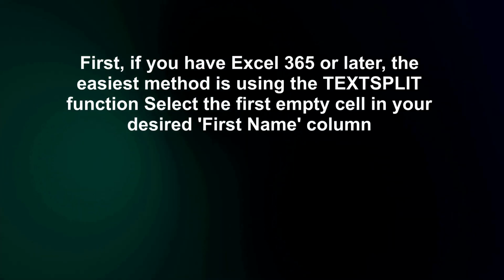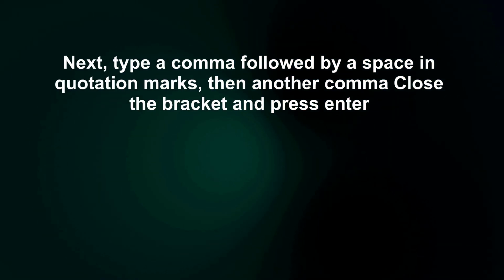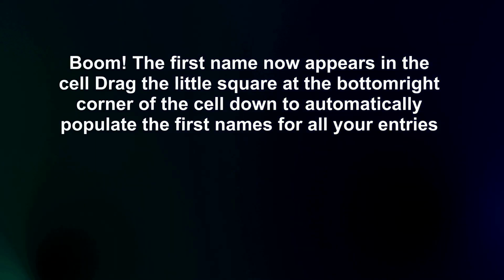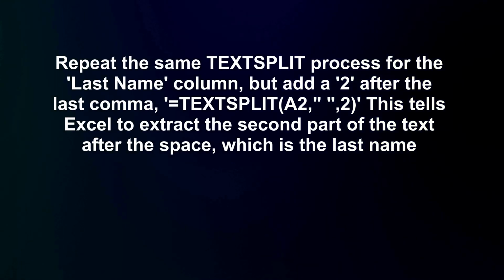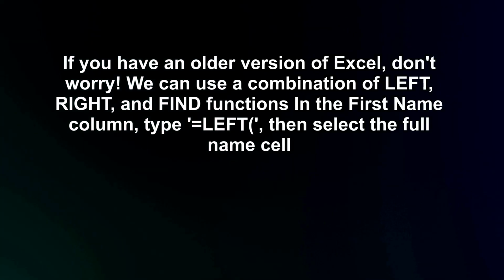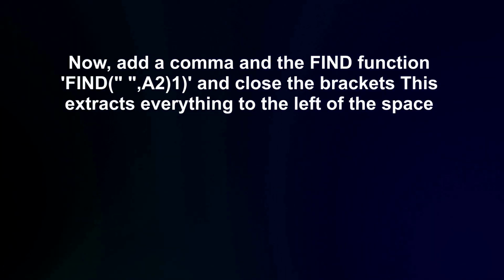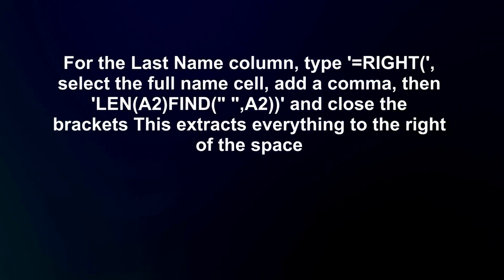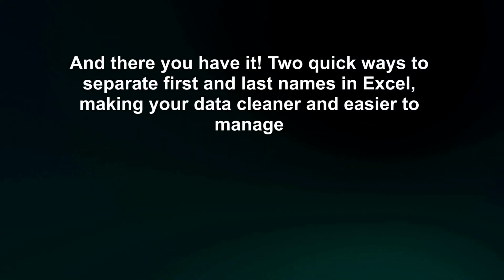How To Separate First & Last Names In Excel - GUIDE!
How To Separate First & Last Names In Excel demonstrates techniques for splitting full names into separate first and last name columns in Excel, using functions like TEXTSPLIT and LEFT/RIGHT combined with FIND, streamlining data organization and enabling efficient name management.

00:00 Intro
00:03 TEXTSPLIT Function (Excel 365+)
00:48 Extracting Last Names with TEXTSPLIT
01:05 LEFT, RIGHT, and FIND Functions (Older Excel)
01:27 Extracting Last Names with RIGHT and FIND